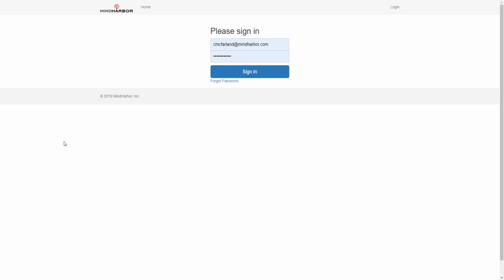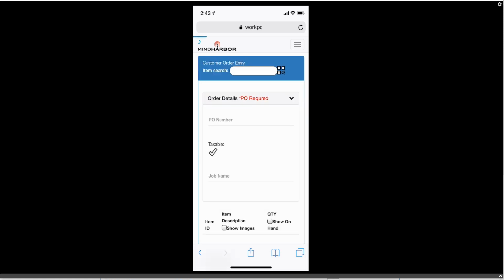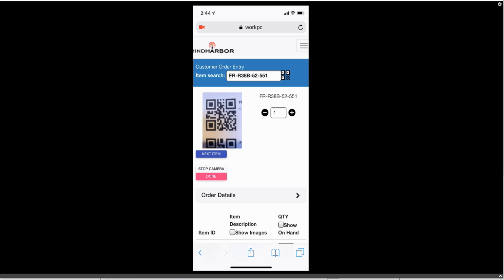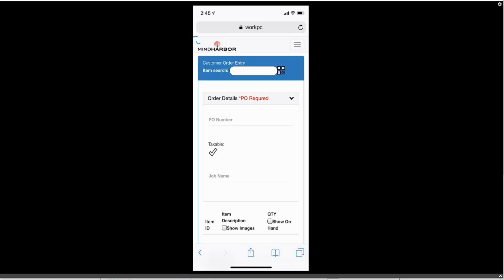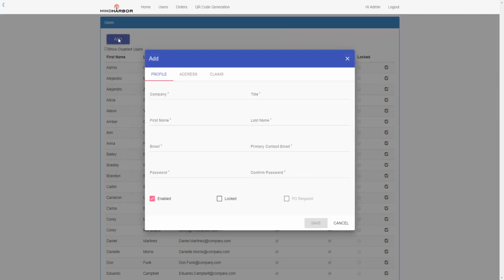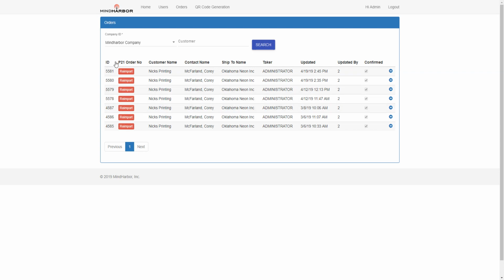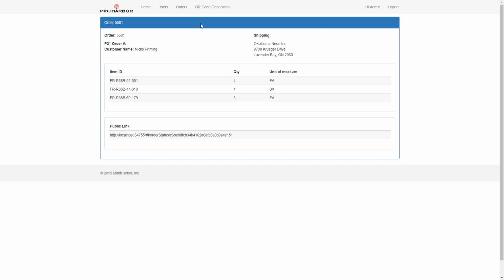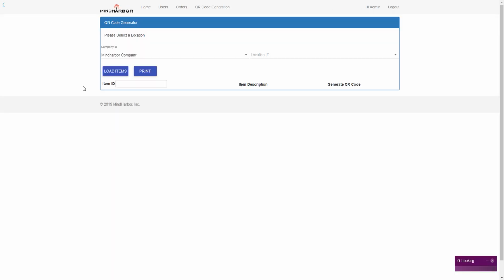Prophet 21 Epicor ERP customer resupply, VMI, and inventory management solutions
Example of our custom resupply, vendor managed inventory, and P21 system user inhouse inventory management solutions for Epicor Prophet 21 system users and their customers. Always built to spec for each users requirements.  Available for P21 and/or any other ERP system.